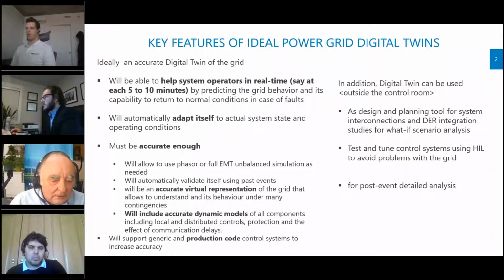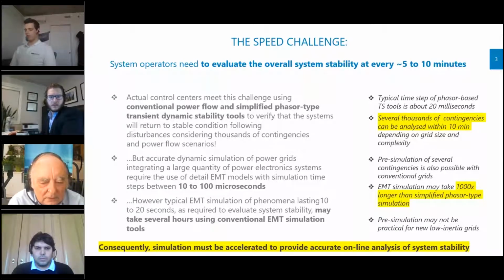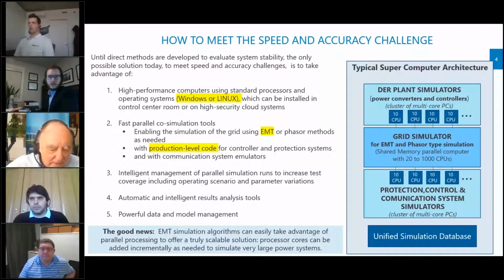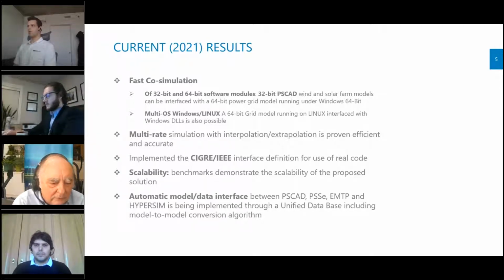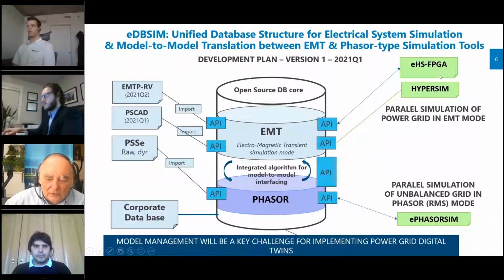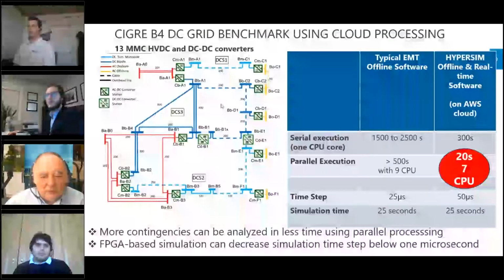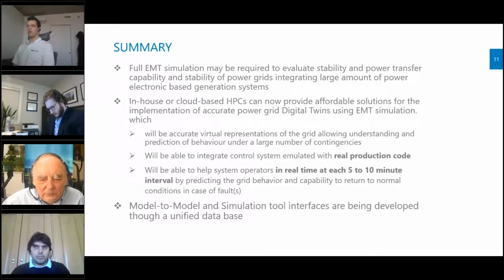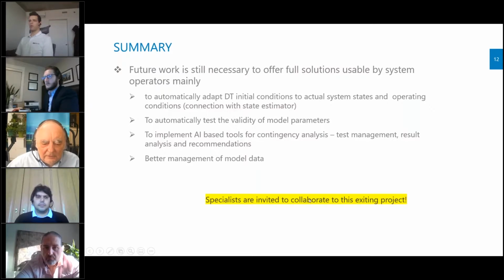Digital Twin: Ensuring Stability & Reliability of Tomorrow's Power Grid | Learning Journey -Part 5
Discover in this webinar what simulation acceleration, software-in-the-loop and hardware-in-the-loop can do as digital twin solutions to help ensure the secure and reliable operation of future power systems throughout their life cycle. Learn in this webinar how a power system digital twin interacts with its physical counterpart through advanced analytics, dynamic and steady-state data management, automation, and system operators.